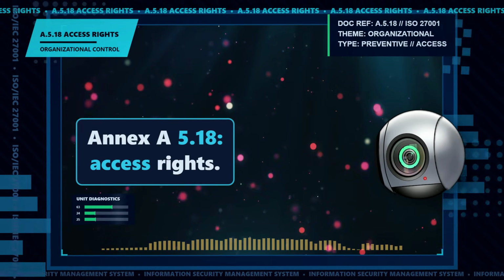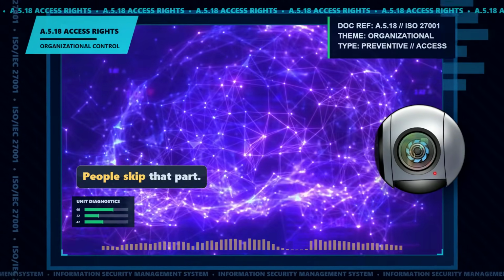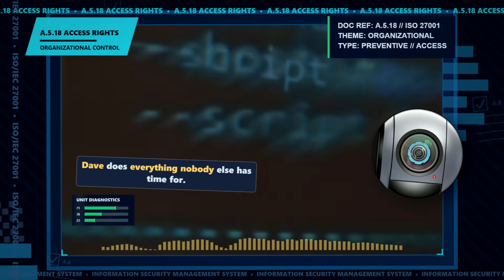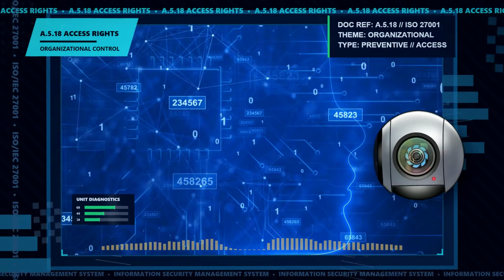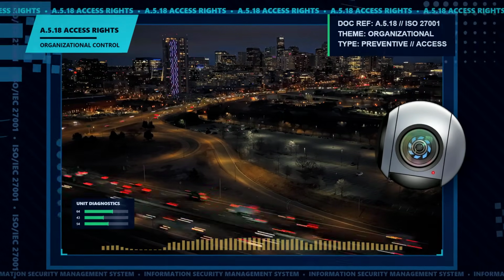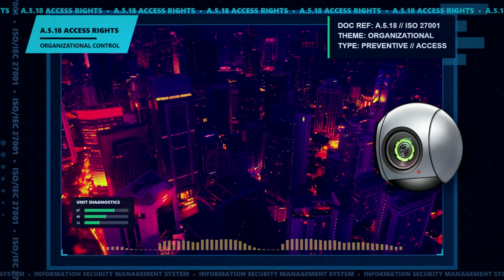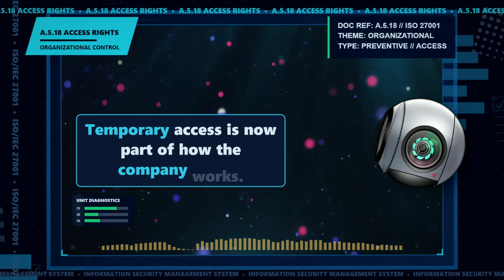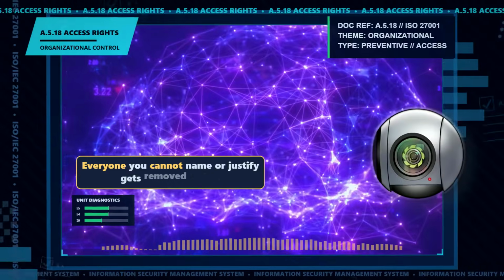ISO 27001 A.5.18: Provision, Review, Modify, Remove — You Only Do One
Provision, review, modify, remove — four verbs, one sentence, and most companies only ever do the first one.

Annex A.5.18 is one sentence — provision, review, modify, and remove access in line with your access control policy — but it's the control where most small companies quietly fail without noticing, because nothing breaks when access just sits there unremoved. This film walks through the four verbs using a 12-person software company as the running example, names the three failure modes that show up in almost every audit, and ends with a 20-minute exercise you can actually run today.

IN THIS VIDEO:
- The control in one sentence: provision, review, modify, remove — and why companies ace the first verb and ignore the other three
- Why 5.18 is the plumbing that makes reality match the policy written in 5.15
- This control merged three separate 2013 controls into one in the 2022 revision
- The "Dave" problem: a single point of failure who grants his own access and reviews his own homework
- Why email gets switched off in 90 seconds but the code repo, cloud console, and API keys live forever
- The right-sized fix for a small company: one form, one named approver, a same-day leaver checklist
- Why "quarterly" reviews on paper become one abandoned spreadsheet from 11 months ago in reality
- How emergency access granted at 2am during an incident quietly becomes permanent infrastructure

CHAPTERS:
0:00 - What the control actually says
0:31 - The four verbs and the policy link
1:05 - A 2022 merger, not a new control
1:56 - Meet Dave, the single point of failure
3:30 - Movers: access that never gets removed
3:51 - How accumulation turns into sediment
4:17 - Leavers: email dies fast, access doesn't
4:38 - The immortal API key
4:53 - Right-sizing the leaver checklist
5:06 - Why you keep the completed checklist
5:26 - The quarterly review nobody did
5:41 - Write what you'll actually do
6:12 - Failure mode three: the 2am incident
6:31 - How temporary access becomes permanent
6:51 - Building the expiry in
7:28 - Suppliers and contractors count too
7:40 - The 20-minute dare

A same-day leaver checklist won't catch every system on its first run — you'll miss one, note it, and add it next time. 👉 Pick your most sensitive system today and list every account with access, plus the one sentence that justifies it.